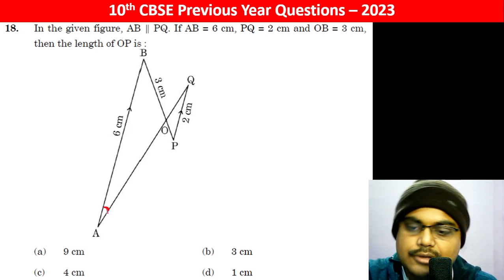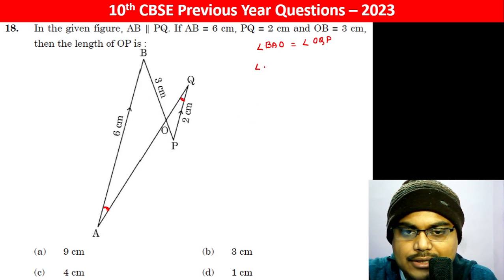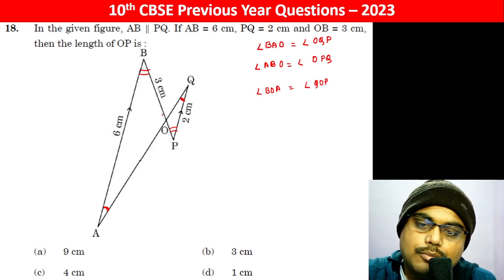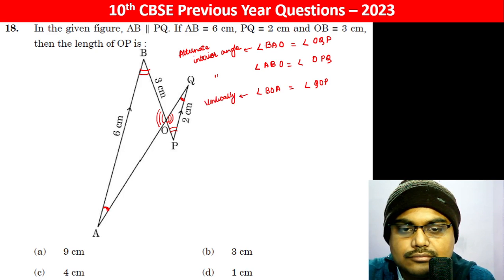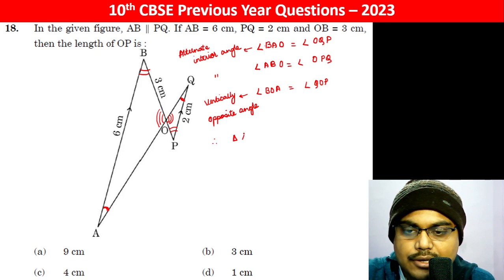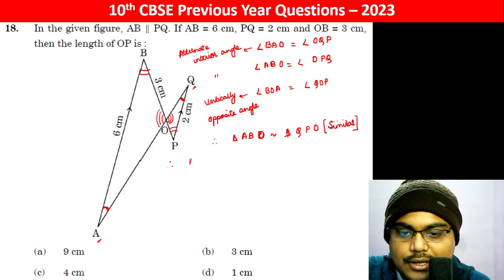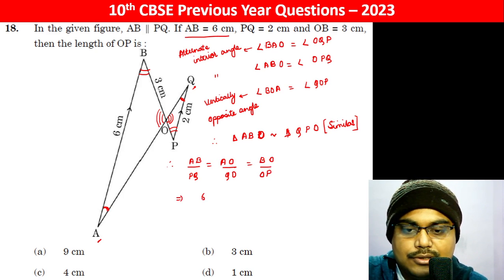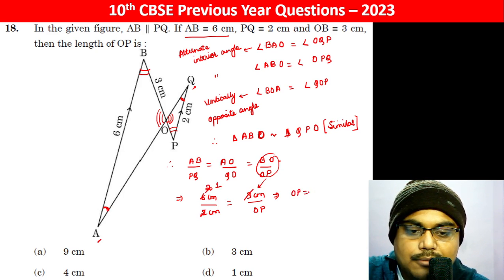In the given figure, AB PQ. If AB = 6 cm, PQ = 2 cm and OB = 3 cm, then the length of OP is :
In the given figure, AB PQ. If AB = 6 cm, PQ = 2 cm and OB = 3 cm,
then the length of OP is :